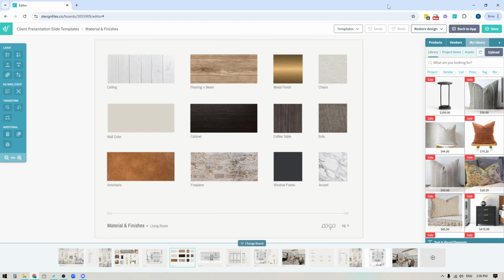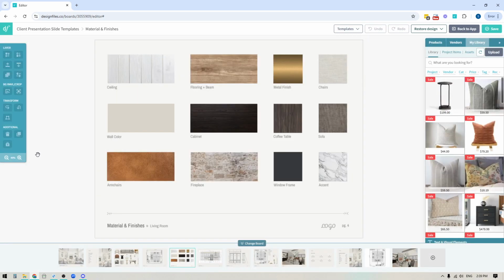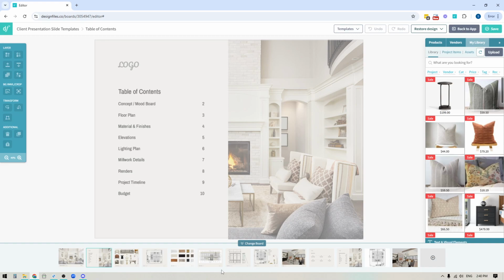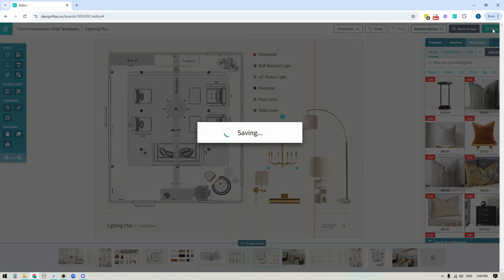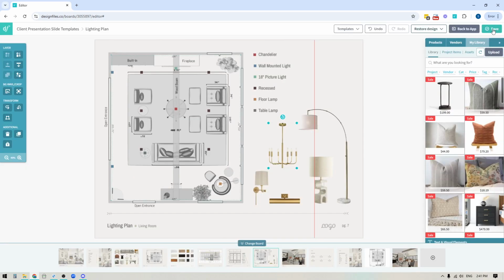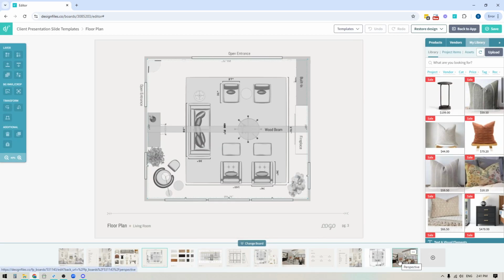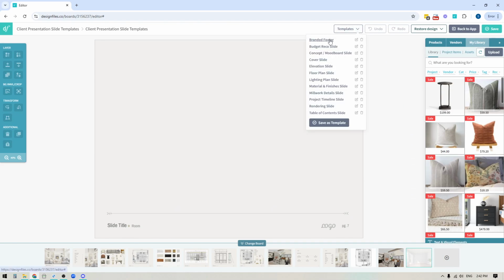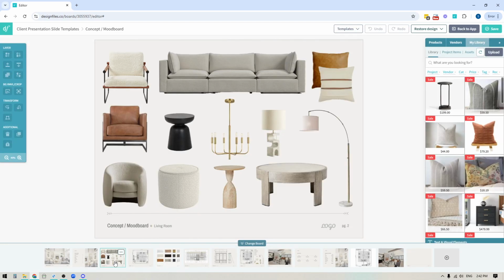DesignFiles.co - Jump Between Designs and Copy/Paste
Quickly jump between designs and copy/paste elements in your mood boards. Speed up your interior design workflow by reusing products, paint swatches, and text across boards with the new board panel. Move over, PowerPoint!